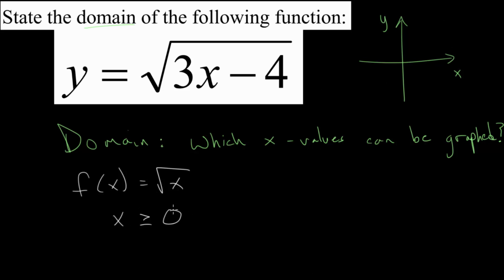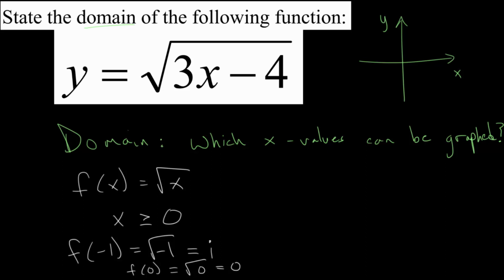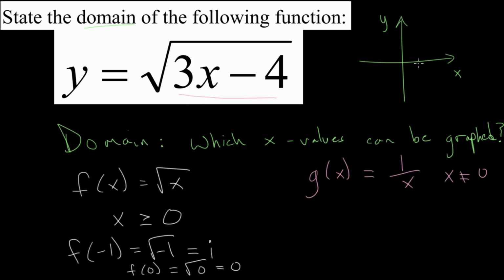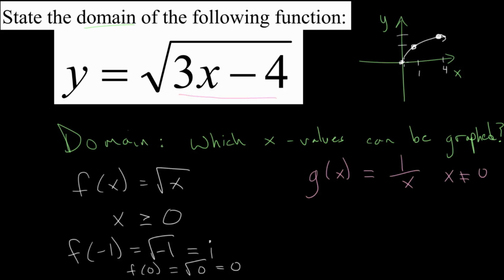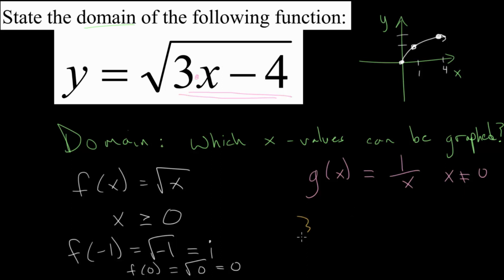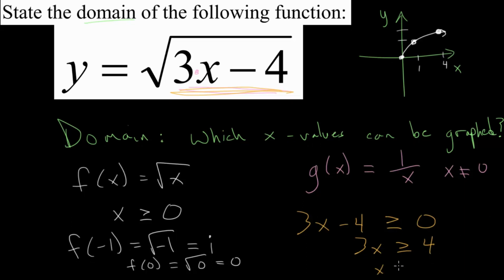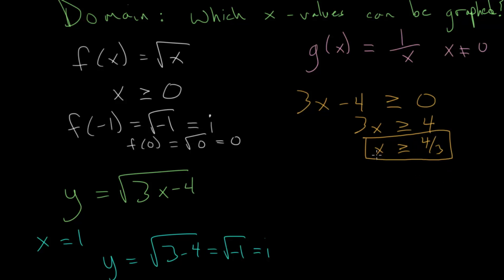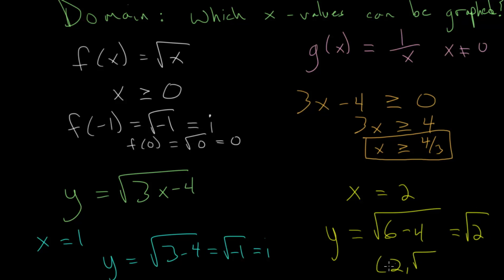Math Question of the Day: March 17th, 2023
This problem focuses on finding the domain of a radical function.

For more information about finding the domain of functions, see the following Click the link for Algebra 1 and go to Unit 8: Functions.

EulersAcademy.org